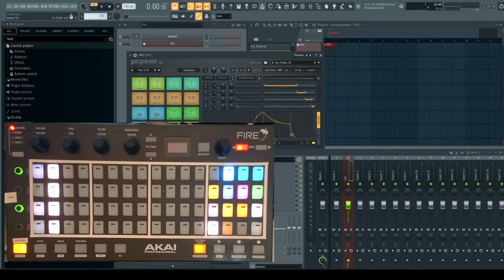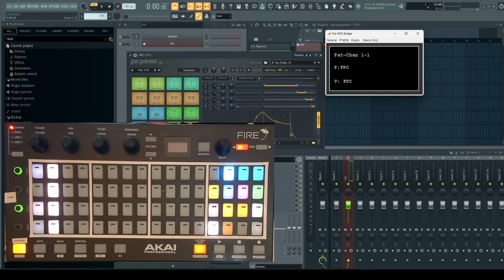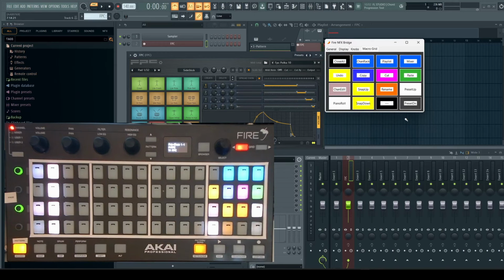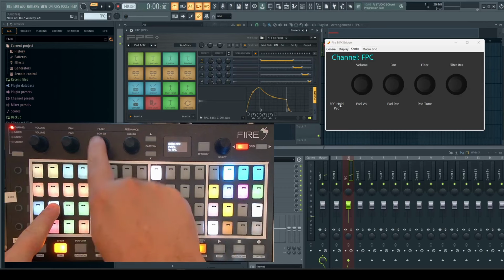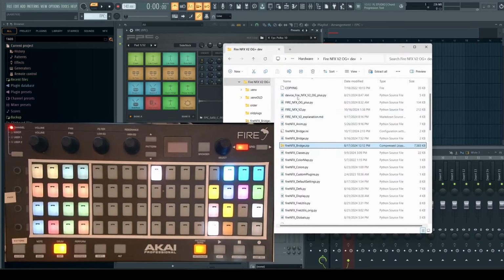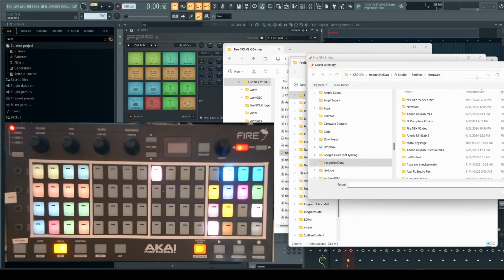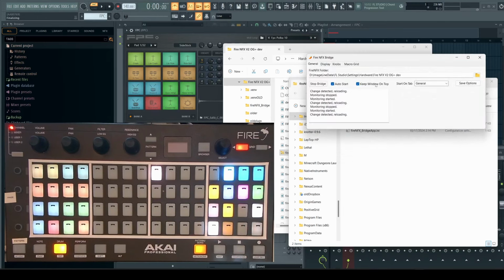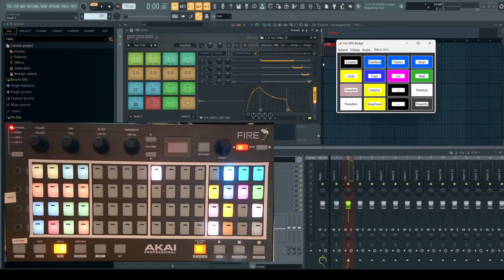Fire-NFX-V2 Bridge App for FL24